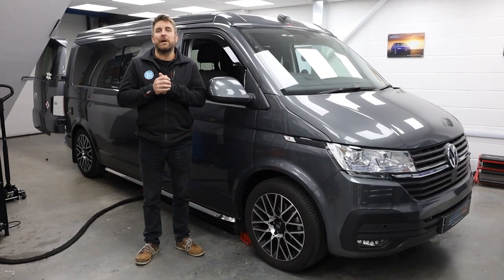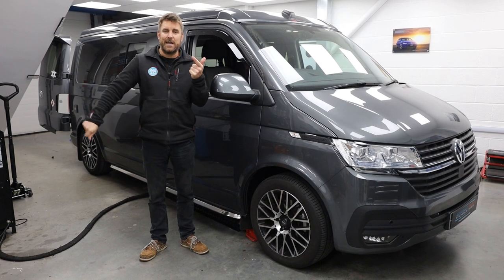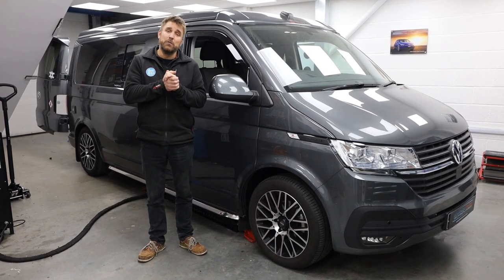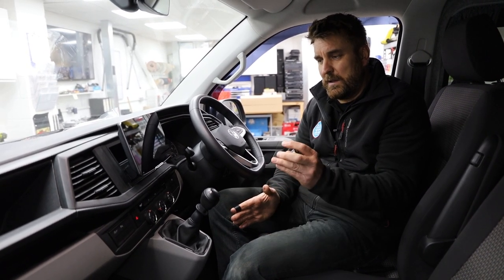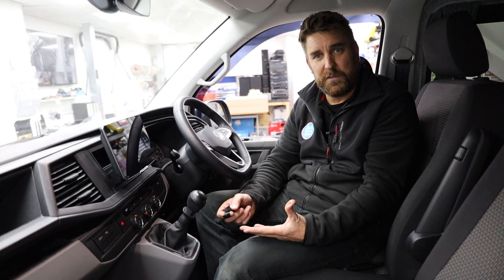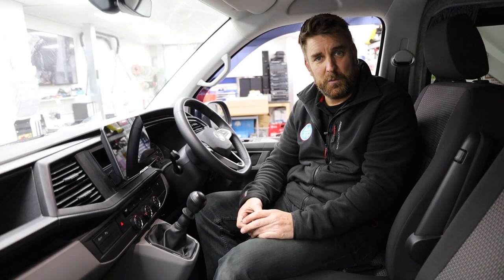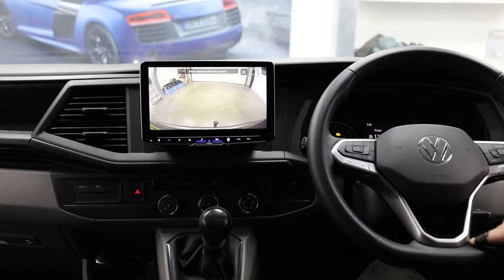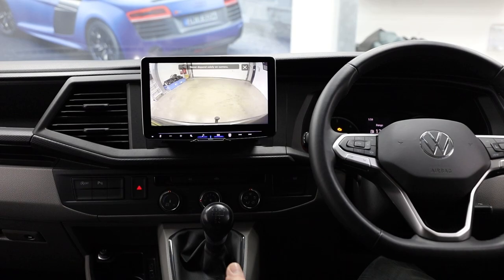VW T6.1 Transporter gets Alpine Halo 9 Digital Media System & retains ALL Factory Vehicle Settings!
James explains how it is possible to upgrade your Basic Factory Volkswagen T6.1 Radio to an Alpine Halo 9 or any other compatible Head Unit and still retain all of the factory menus and features!!! This is groundbreaking as previously when you replaced the Radio in newer VWs you would lose the ability to adjust certain settings in the VW Menus.

We have also managed to keep the SOS E-Call feature which the customer had requested.

We have also made some other brilliant upgrades to the VW T6.1 such as:

- UNDERSEAT ALPINE PWE-S8 SUBWOOFER

- REVERSING CAMERA
- LED DRL HEADLIGHTS

If you would like to purchase this system and have it installed by us here at AICT (Dorset, UK) and benefit from TWO years warranty, then please follow the link below to our website and contact page: